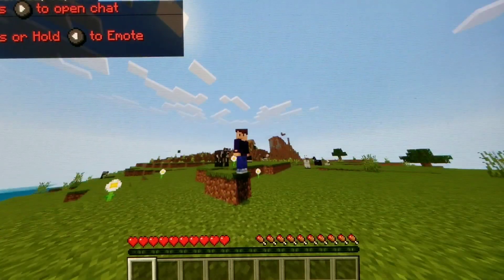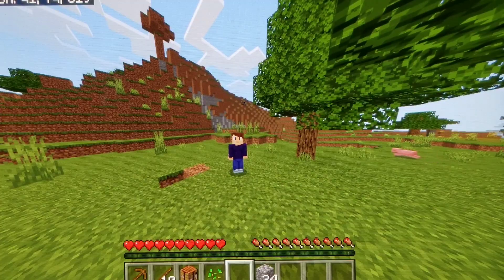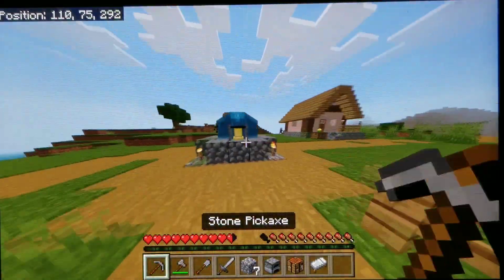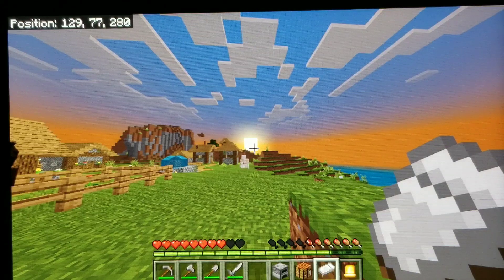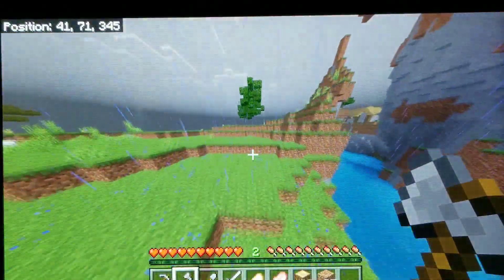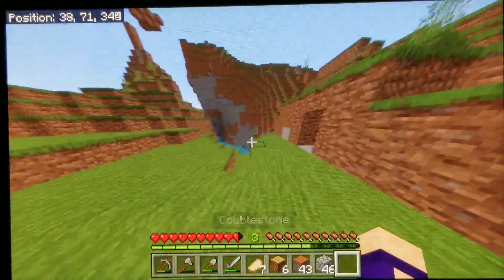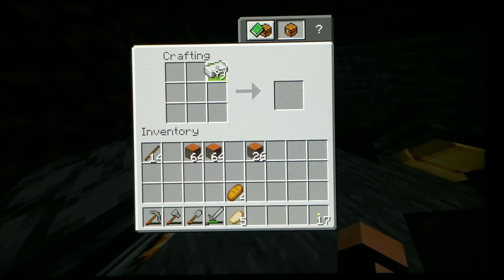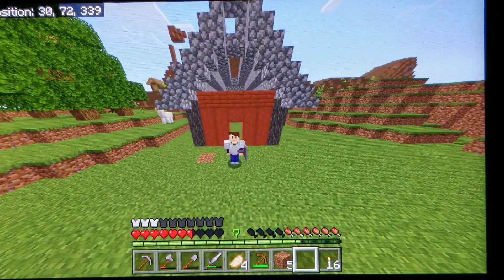minecraft 1.19 survival let's play! ep1: my best start ever!